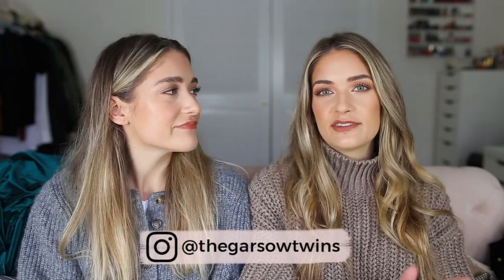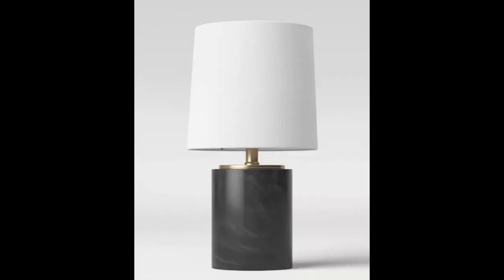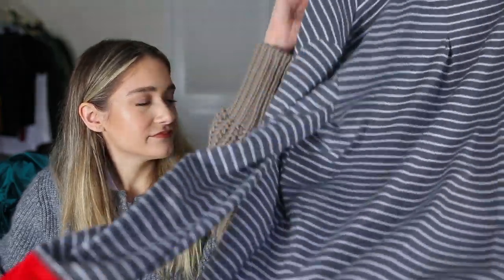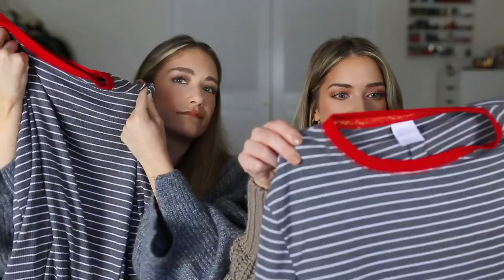Black Friday Haul 2019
Our yearly black Friday weekend haul is here! We like to think we didn't go too crazy this year but we wanted to share the great deals and finds that we found!

Target PJs:
Express Boots:
Express Tank Tops:
Ecotools Brush:
Makeup Revolution Brow Gel:
Burts Bees Shy Pink Blush:
H&M Knit Sweater:
H&M Blazer:
H&M Black Jeans:
Sweet Chef Serum Minis:
ide Table Lamp:
Kristen Ess Flat Iron:
Royal Holiday - by Jasmine Guillory:
What Happens in Paradise - by Elin Hilderbrand:
Seven Days of Us - Reprint by Francesca Hornak: